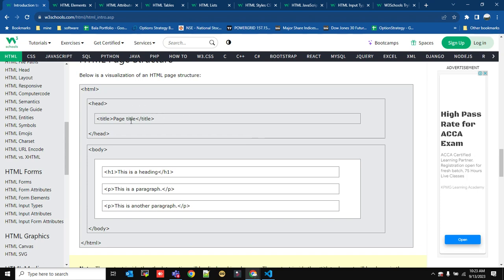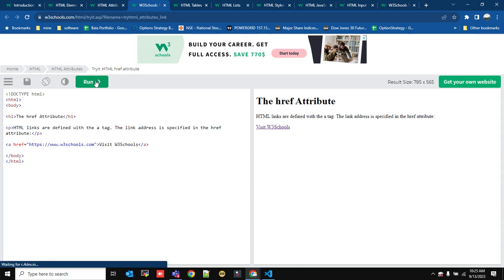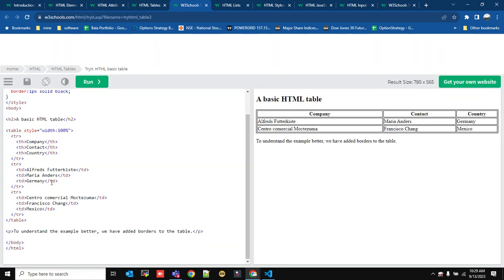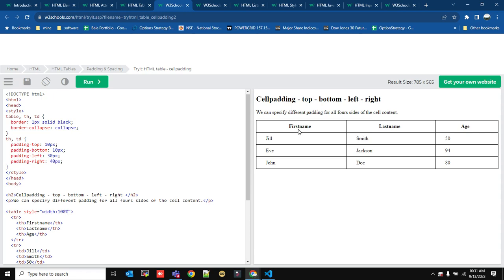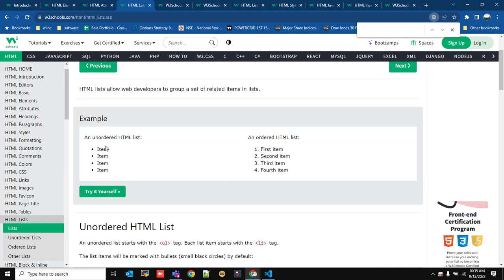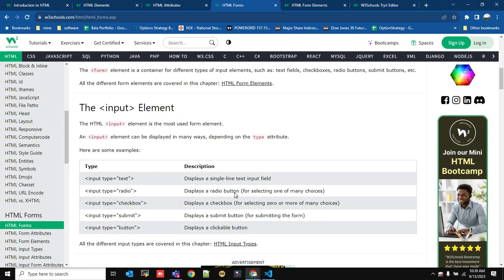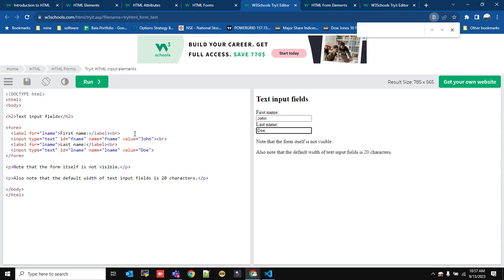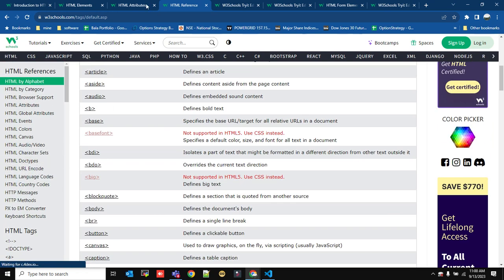HTML in 13 min